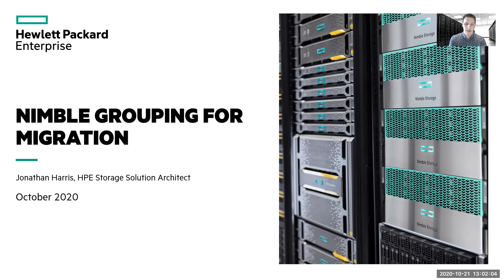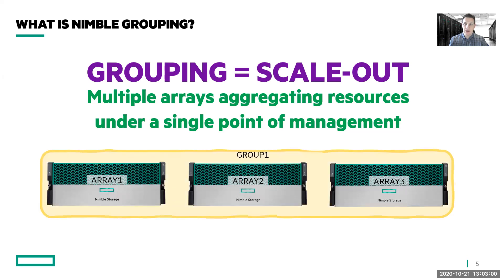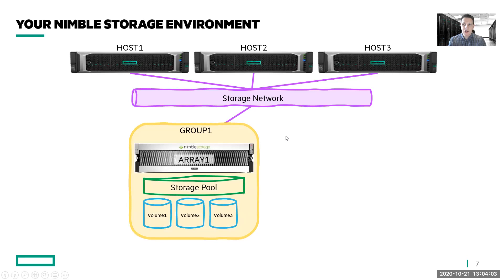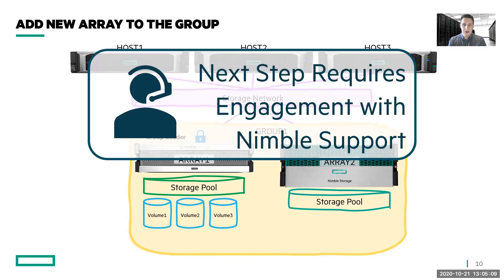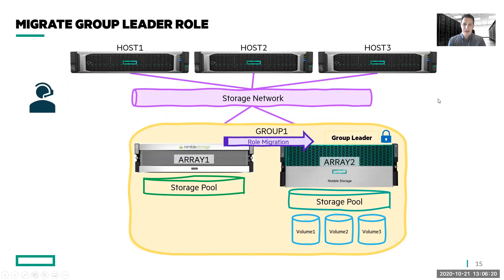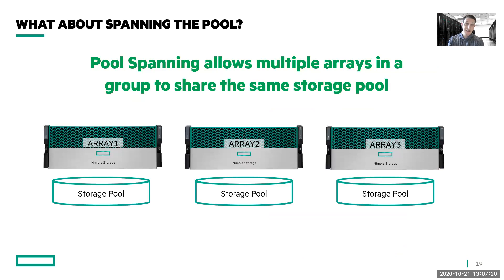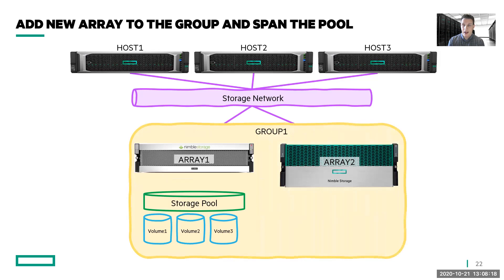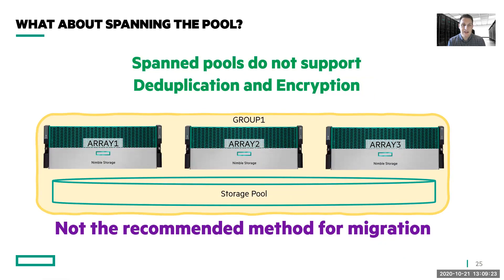HPE Nimble Storage Grouping for Migration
HPE Storage Solution Architect, Jonathan Harris, explains how the Nimble Storage scale-out feature called Grouping can be used for migrating workloads between Nimble storage arrays.
This is especially useful if you are planning to refresh older Nimble systems with new ones.

Nick Dyer Wrote a fantastic BLOG post about this topic as well. Here is the info for his post:
BLOG: Non-Disruptive Data Migration using HPE Nimble Storage Scale-Out Tech